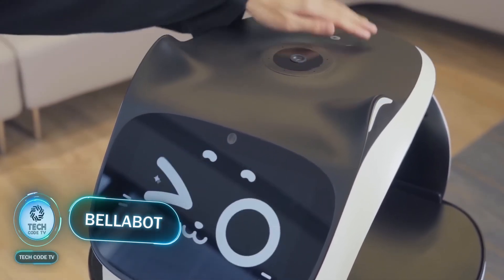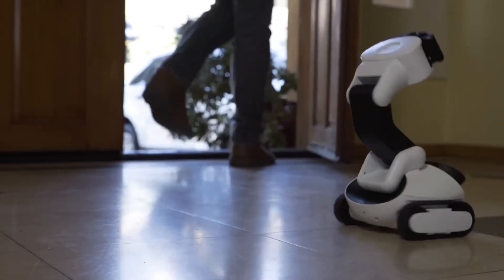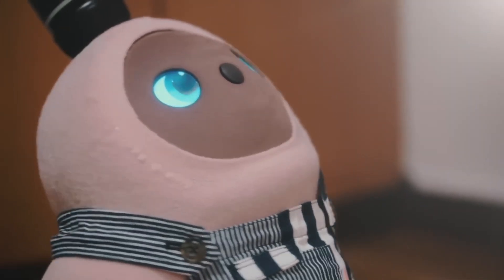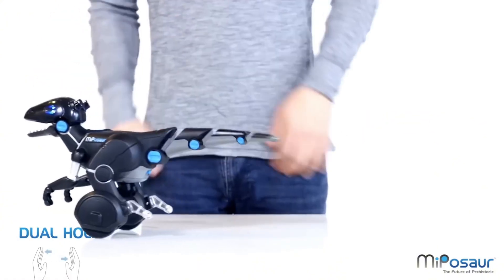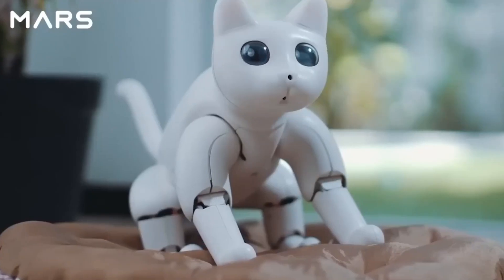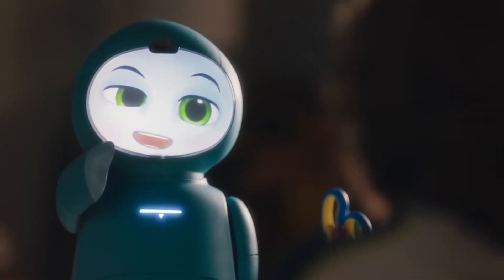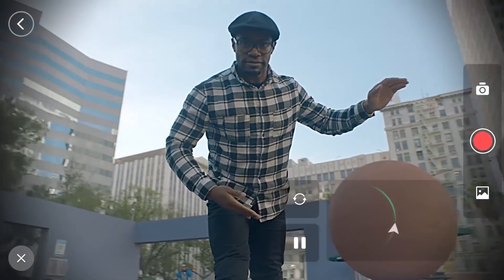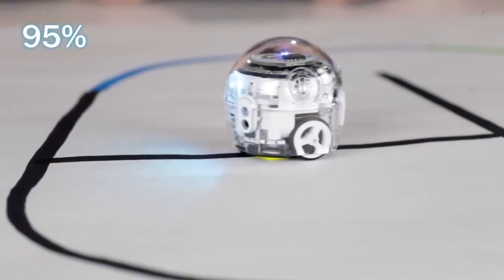Top 7 MODERN Robotic Gadgets You Can BUY in 2024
Top 7 MODERN Robotic Gadgets You Can BUY in 2024. Welcome to the Future of Gadgets! In this video, we explore the top 7 modern Robotic gadgets you can buy in 2024. From high-tech robots to innovative companions, discover the cutting-edge technology that's shaping our world. Whether you're a tech enthusiast or just curious about what's next, this video is a must-watch!

Meet the Robots:
Bellot - The efficient restaurant robot
GMA - The lovable home companion
Lovo - The adorable friend for the lonely
Miposaur - The interactive dinosaur robot
Mars Cat - The robotic feline friend
Moxy - The educational robot for kids
Lumo - The electric personal transporter
Evo - The coding robot for all ages